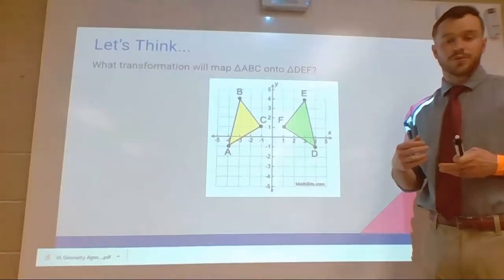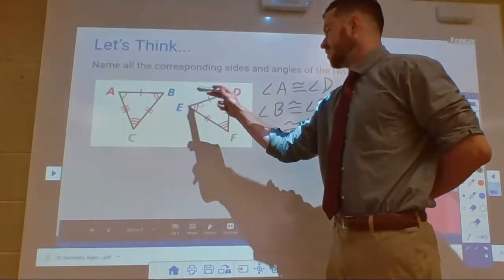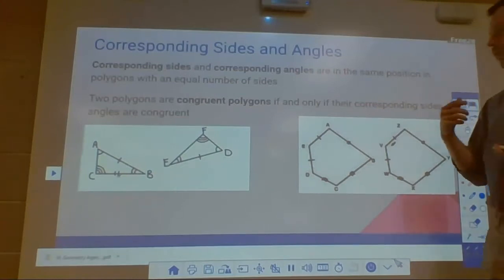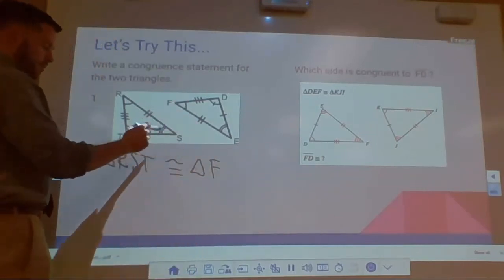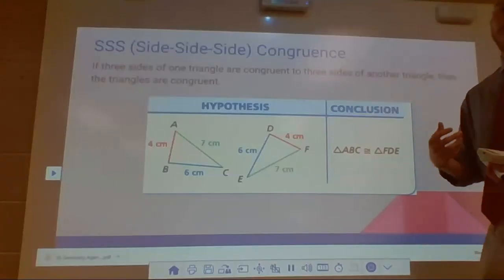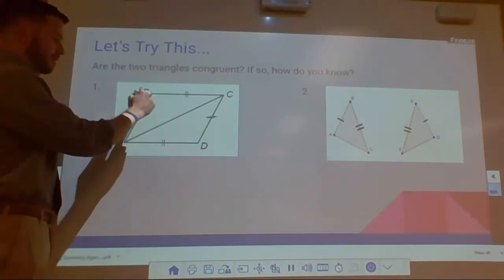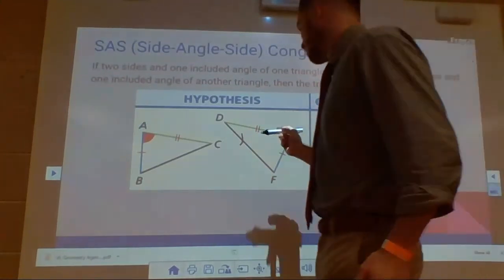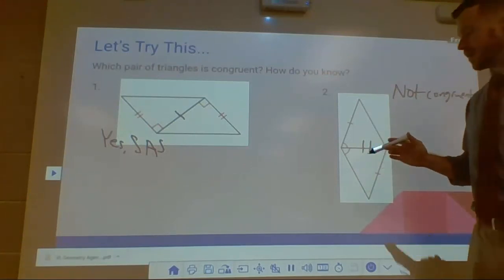SSS and SAS Congruence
Topics include:
Writing Congruence Statements